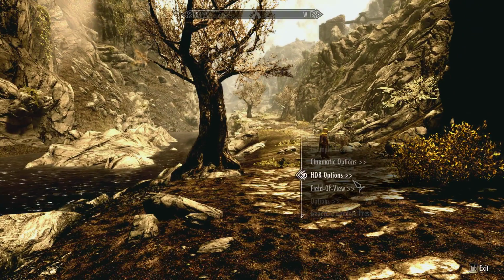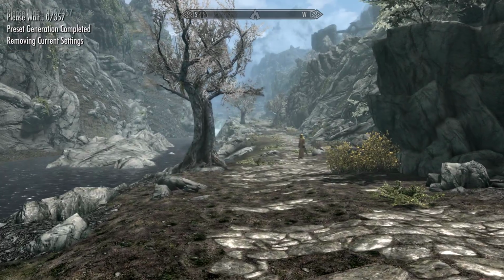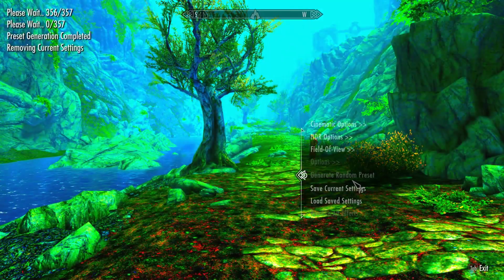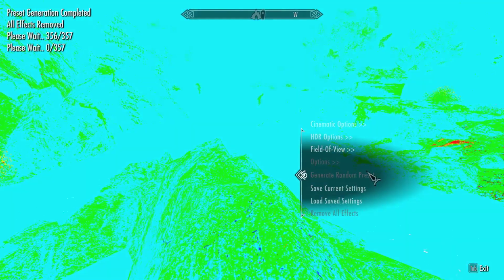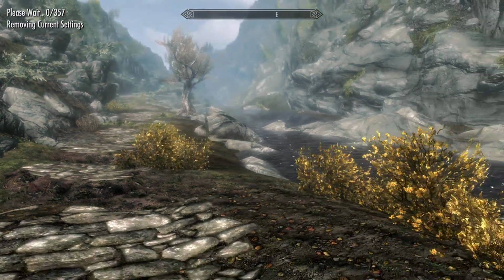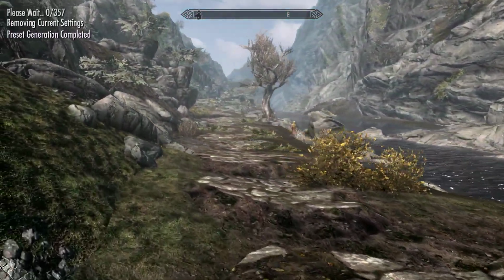Skyrim - Display Enhancements update is live